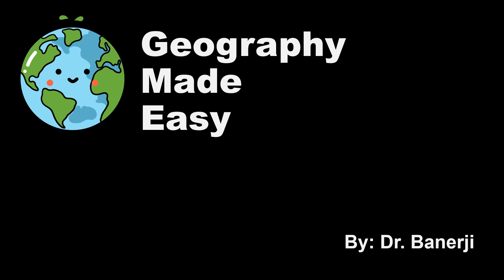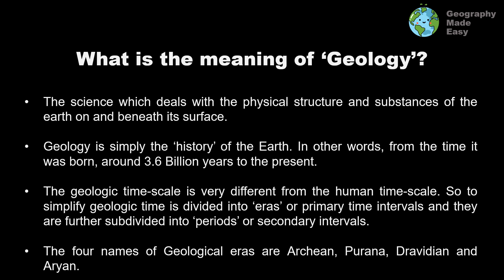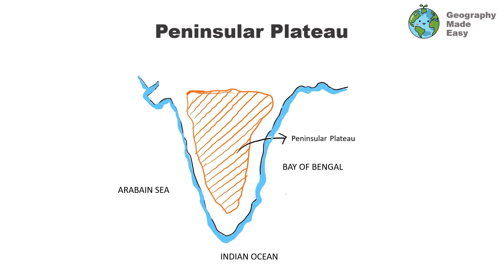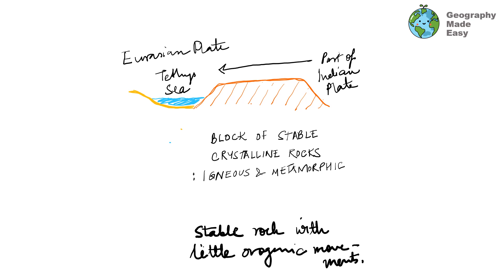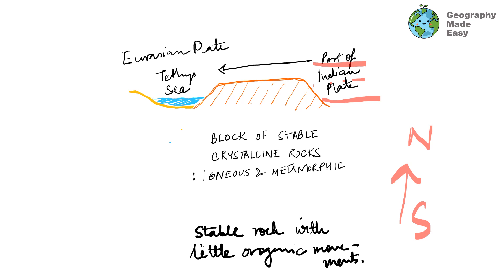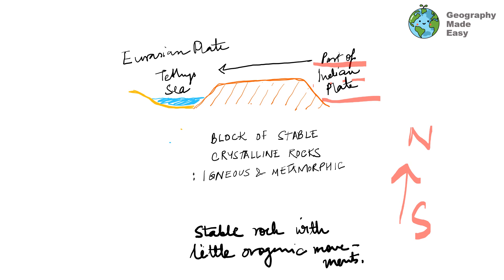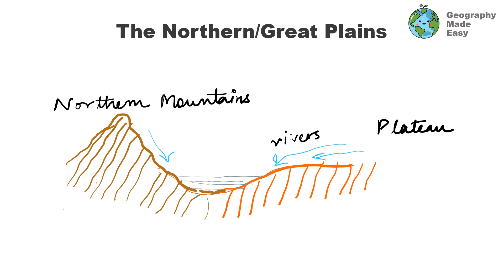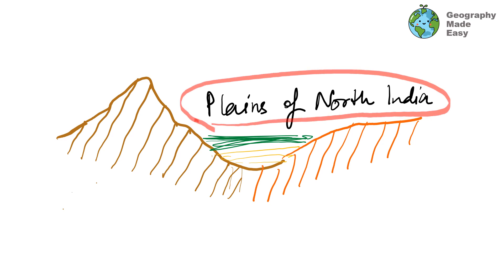Journey through India's Geological Evolution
A simplified version of the Geological history of India with respect to major landform formations.
Geology india indian geography for upsc isc andrew kirkpatrick sherrill trees Isc geological time periods of earth world geography lectures world geography gktoday Geological time scale